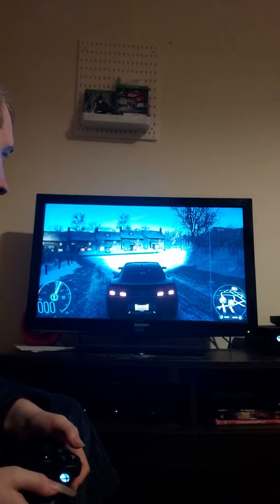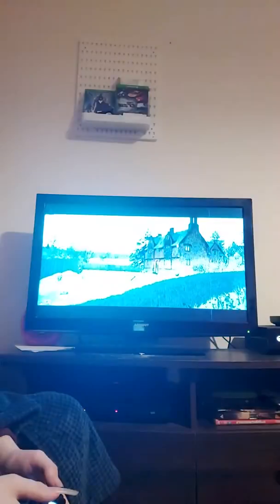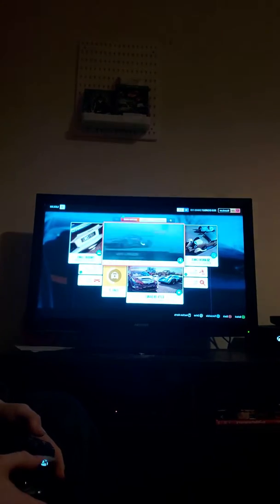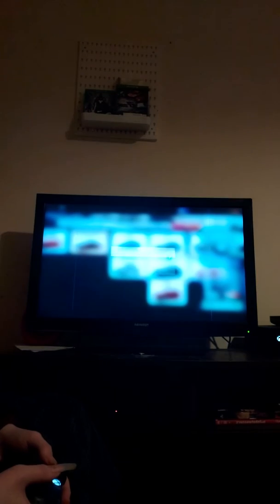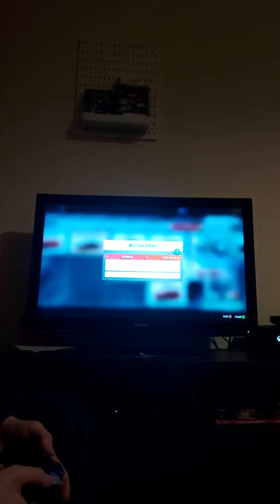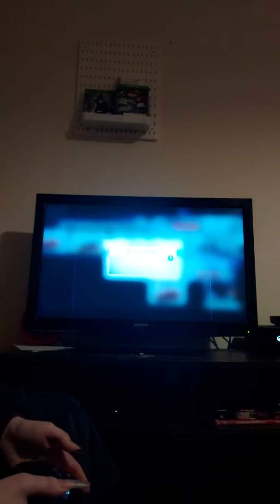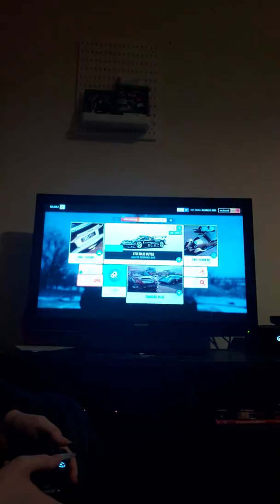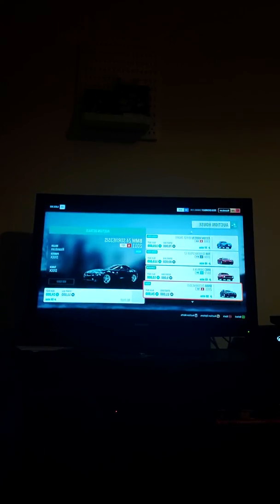Forza horizon 4 how to sell cars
Just a little way how to sell cars and make money on the game